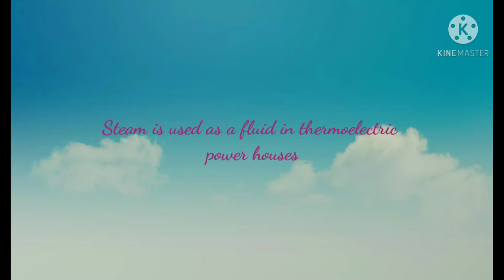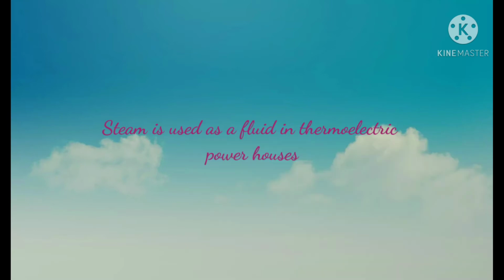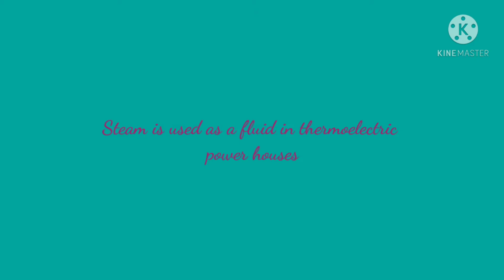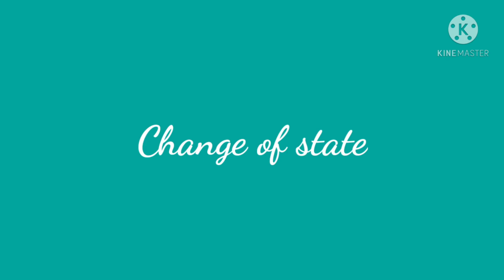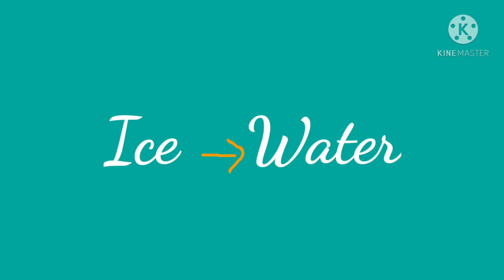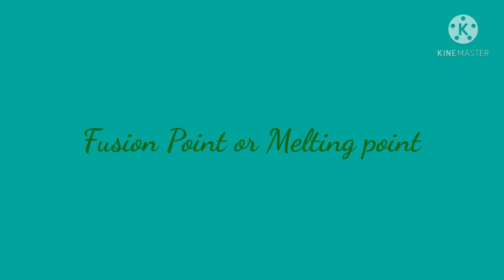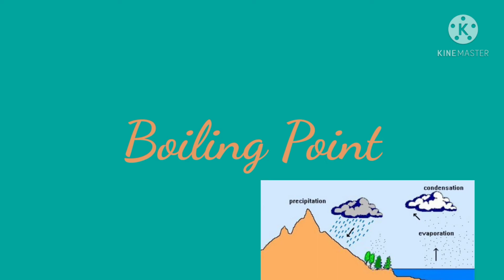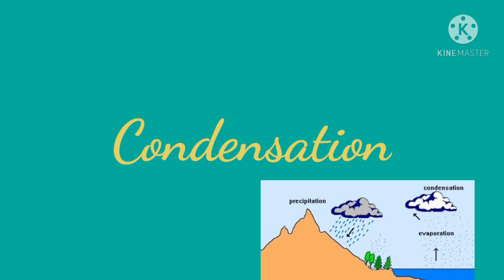Change of State